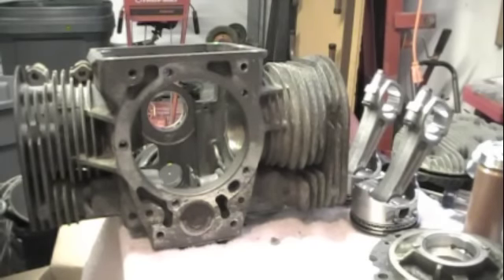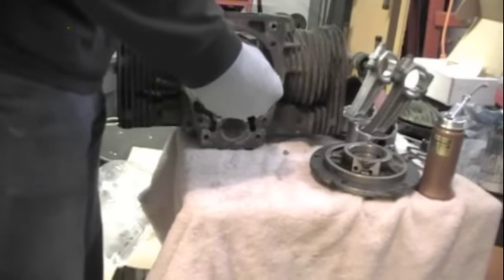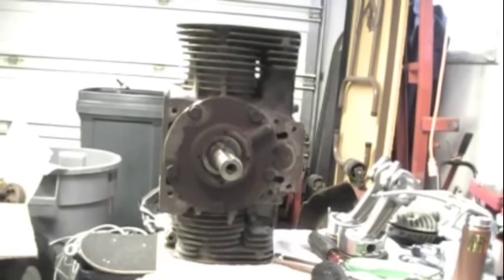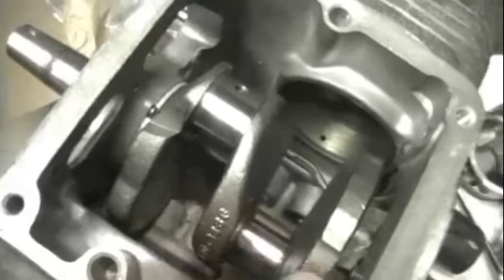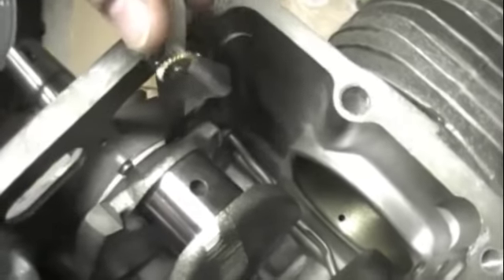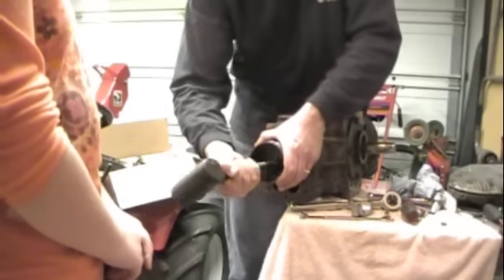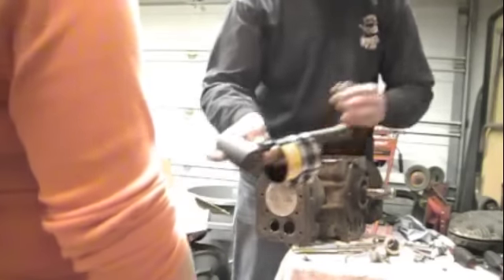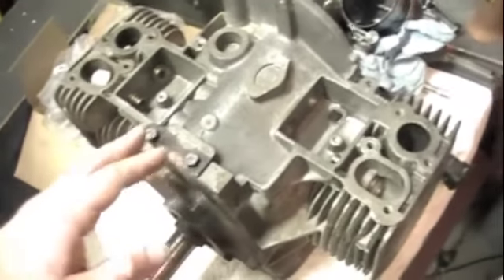Onan Rebuild 3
Starting to piece it back together in this video.  Crank is in, as are the pistons and connecting rods.